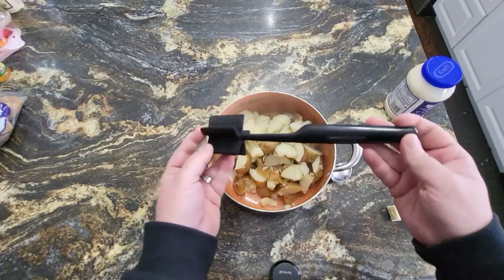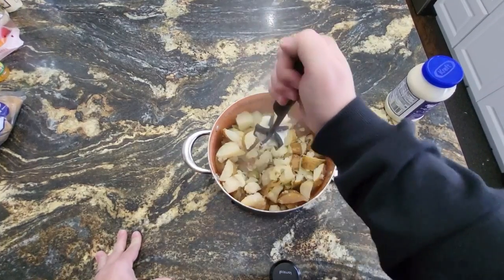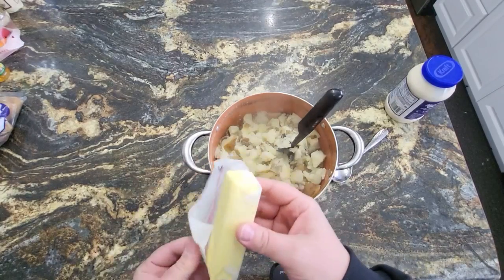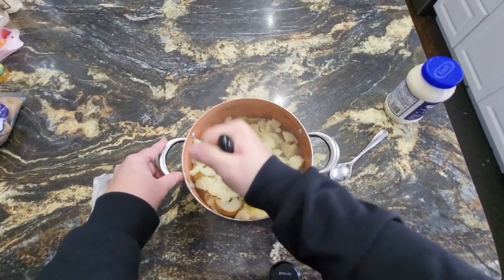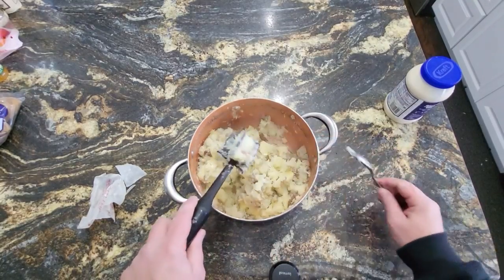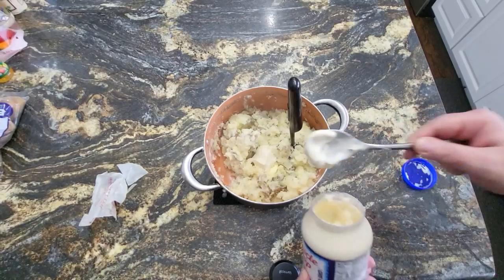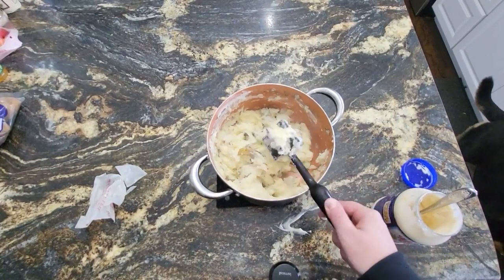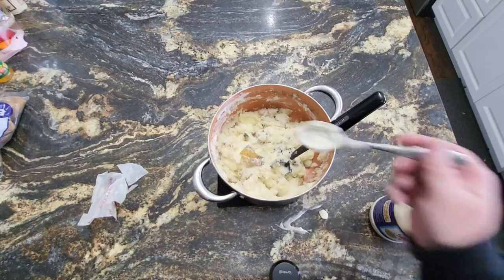Amazon.com Farber ware Professional Heat Resistant Nylon Meat and Potato Masher, Safe for Non Stick